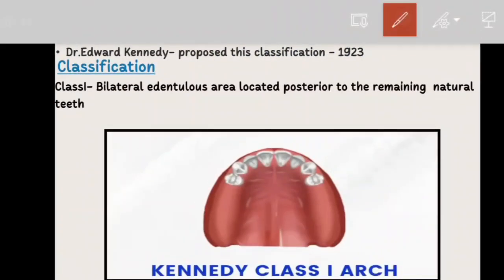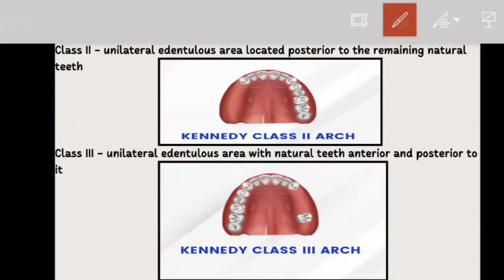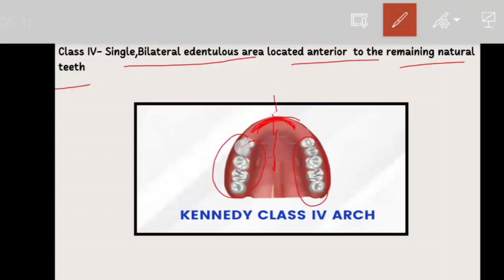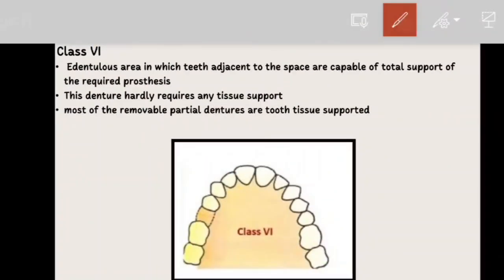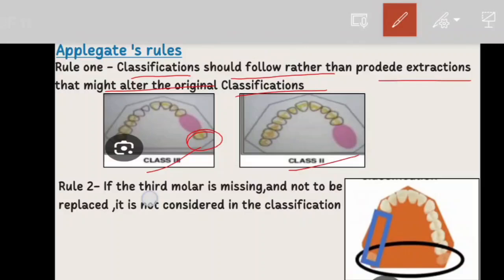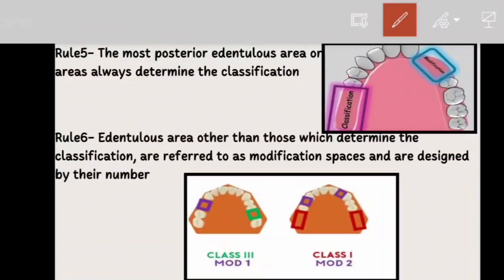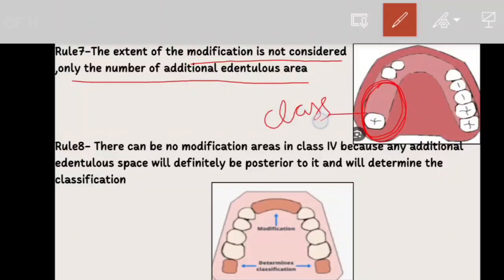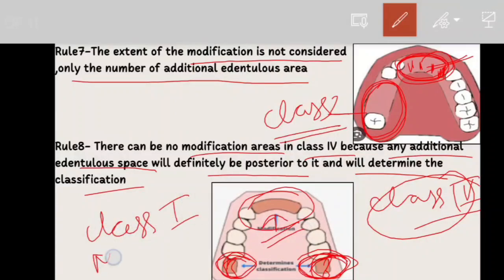Kennedy's Classification & Applegate's Rules|Prosthodontics BDS|BDS Exam|Easy Explanation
In this video,we explain Kennedy 's Classification and Applegate's Rules in easy English for BDS students

This topic is very important for Prosthodontics exams,viva and MCQ
You will learn:
✔️ Kennedy's Classification Class I,II,III & IV
✔️ Applegate's modification Class V & VI
✔️ All Applegate's Rules explained with simple examples
✔️ Important exam tips for BDS students

This video is perfect for :
🔷 BDS 2nd & 3rd year students
🔷 Prosthodontics exam preparation

📌 Watch till the end for clear understanding and exam confidence

kennedy's classification
applegate's rule
applegate modification
prostho lecture